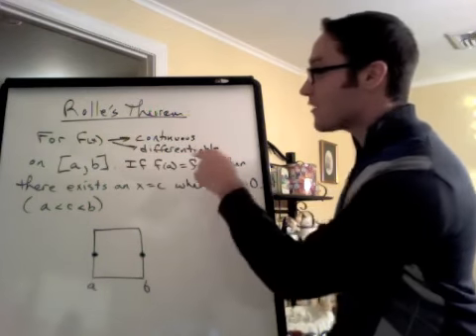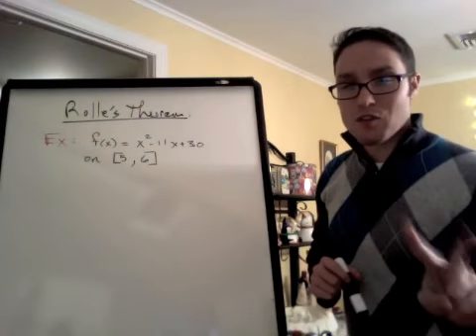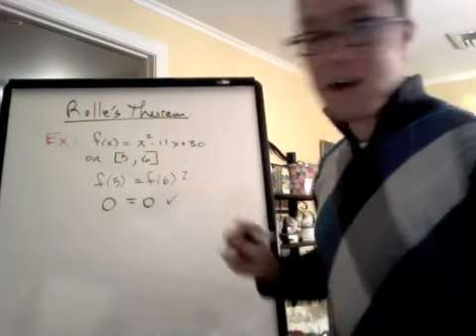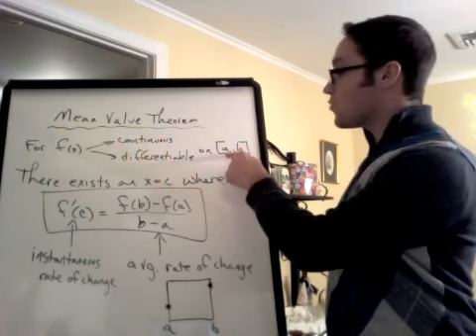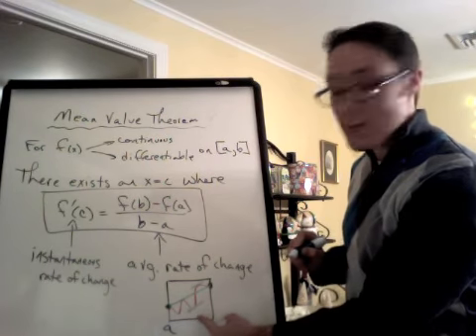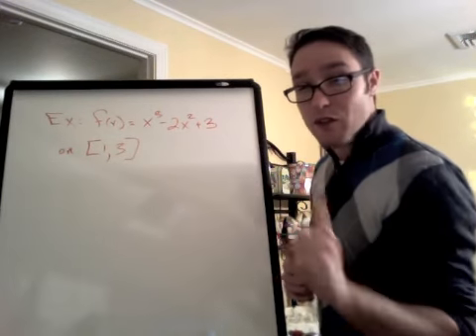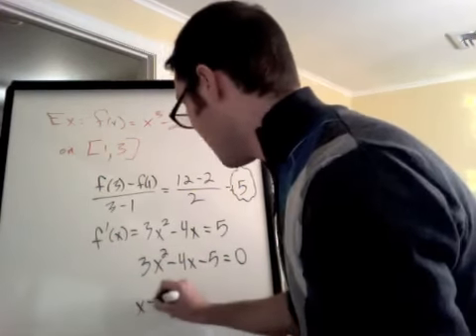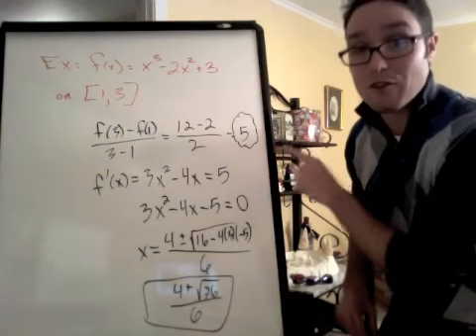AP Calculus: Mean Value Theorem and Rolle's Theorem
Mr. Kennedy teaches an important result from the Calculus!!